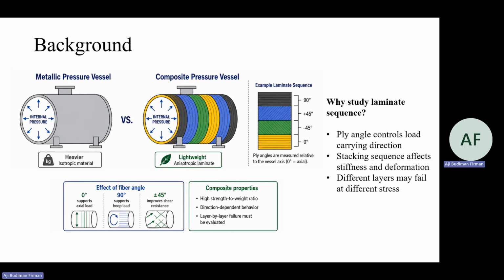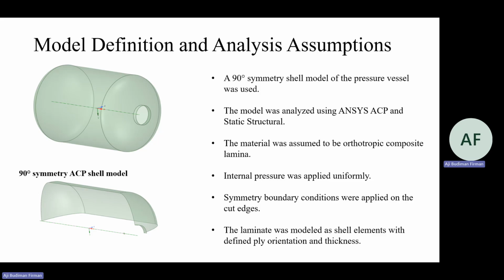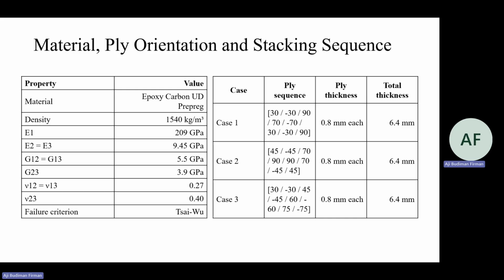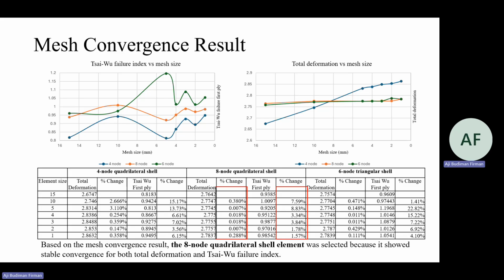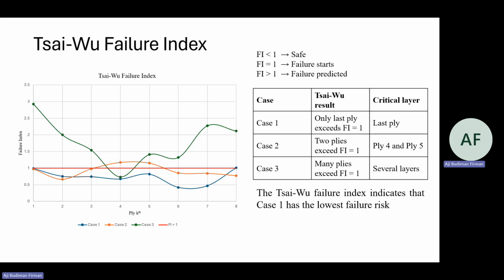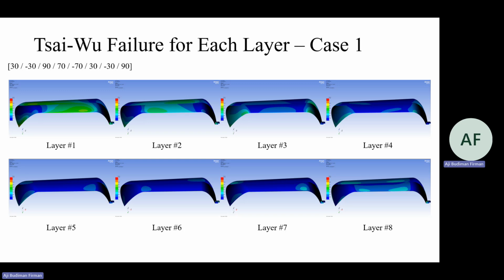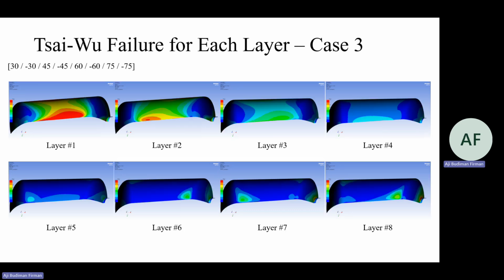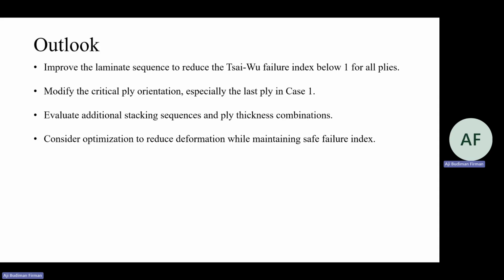M1422031 Aji Budiman Firmansyah Presentation